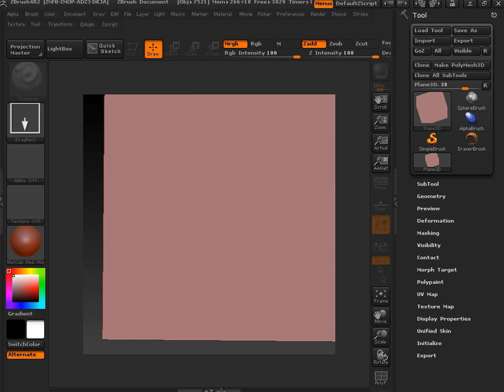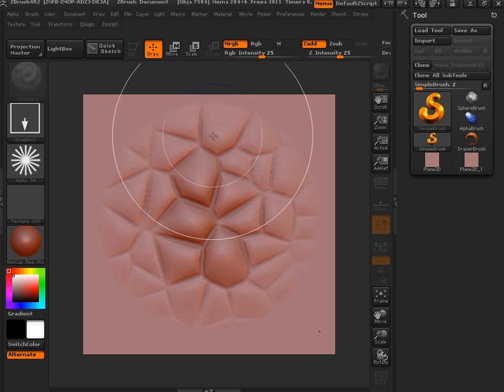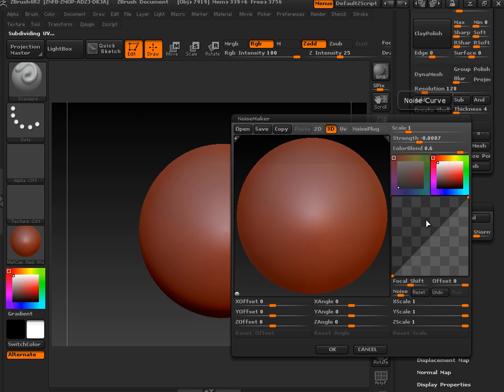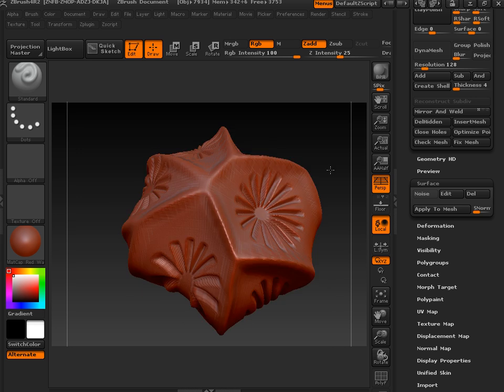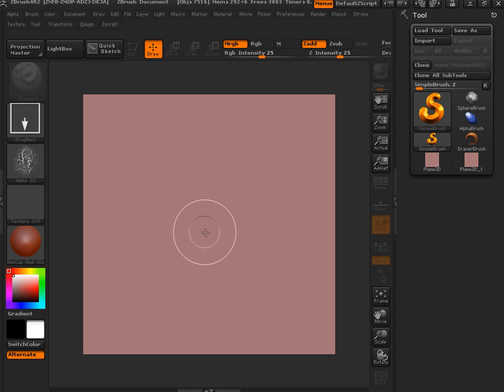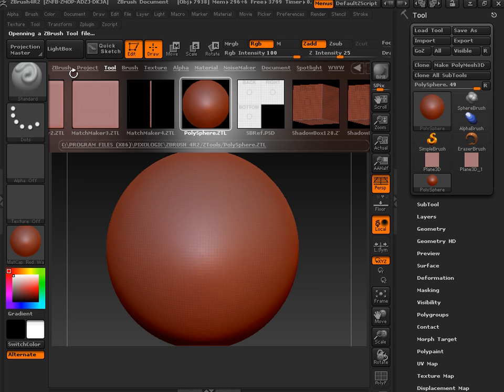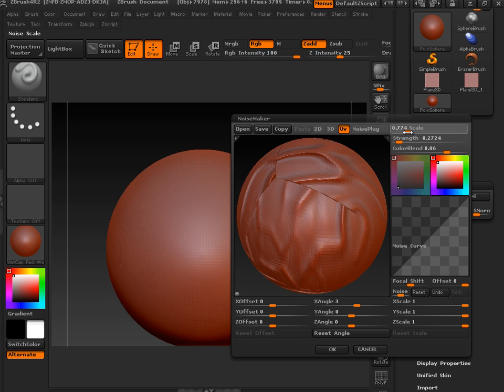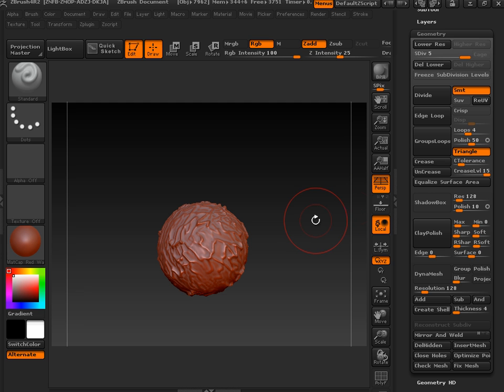Zbrush 4 R2 Custom Noise.mp4